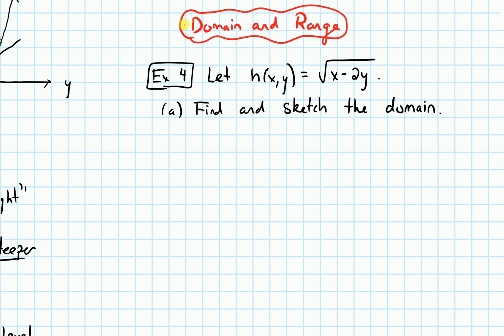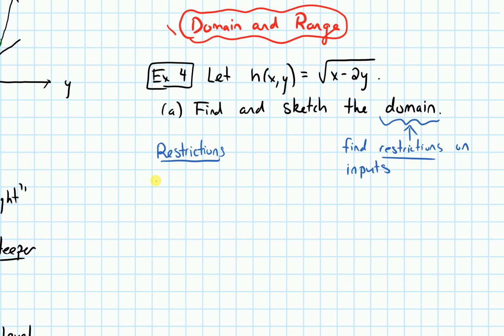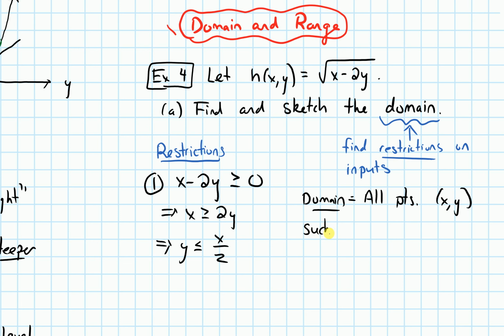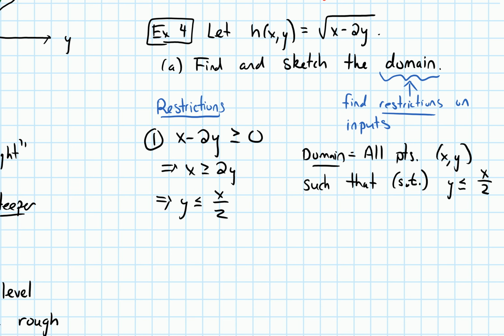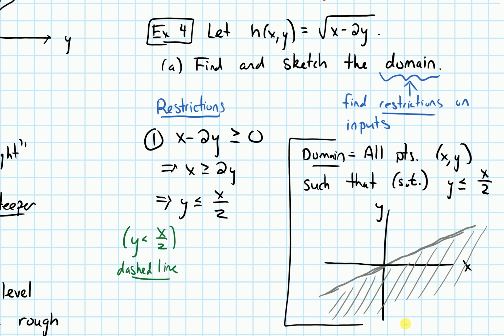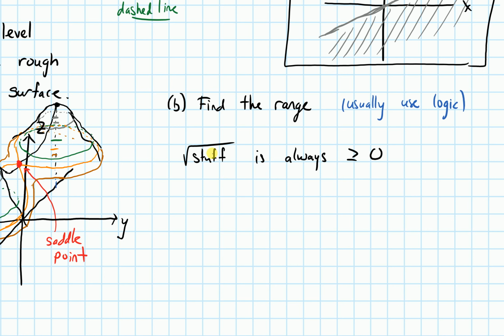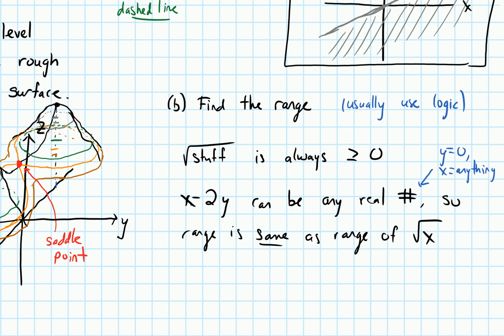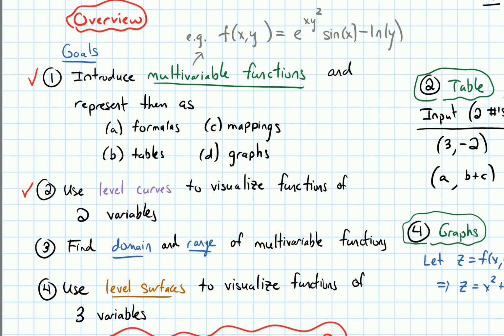14.1 Multivariable Functions--Domain and Range (Video 4)